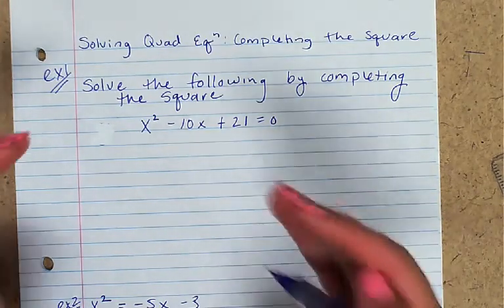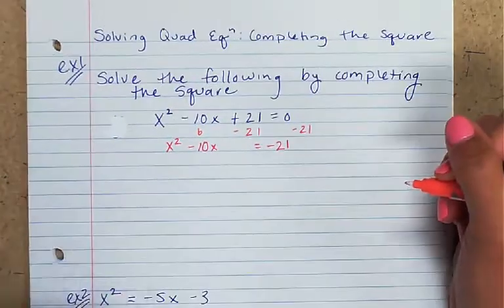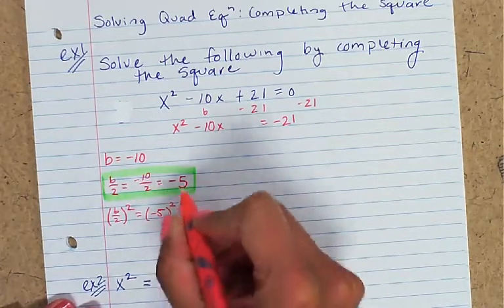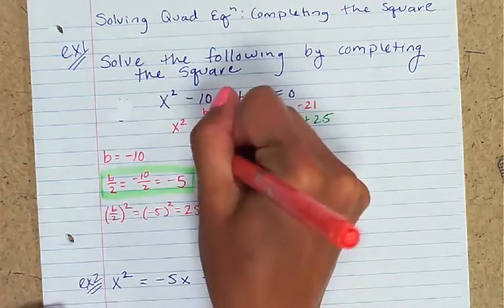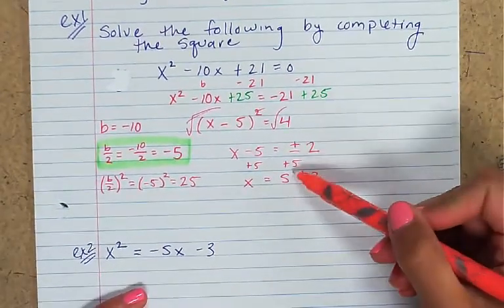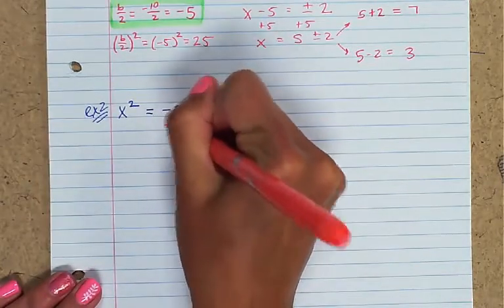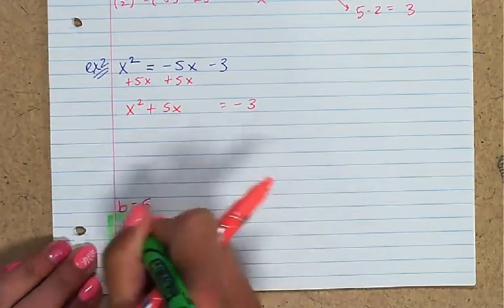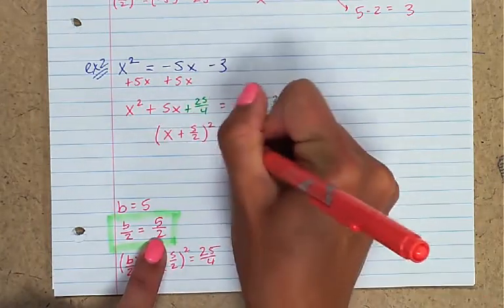Solving Quadratic Eq Completing the Square A1.mp4